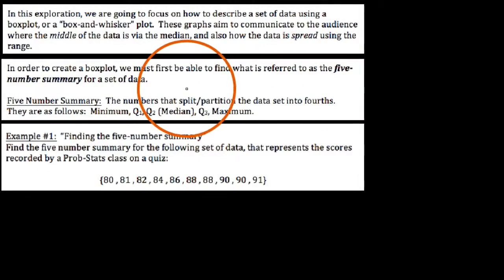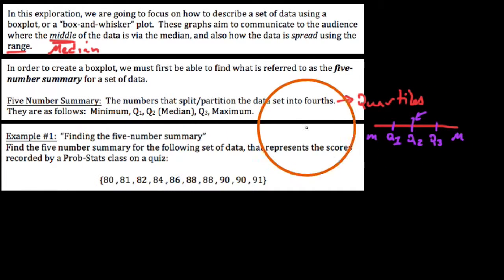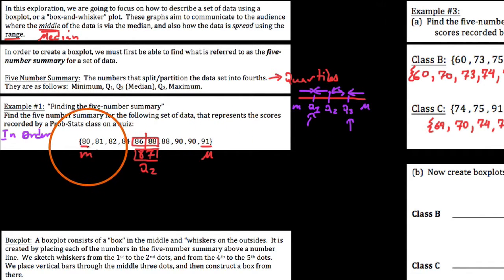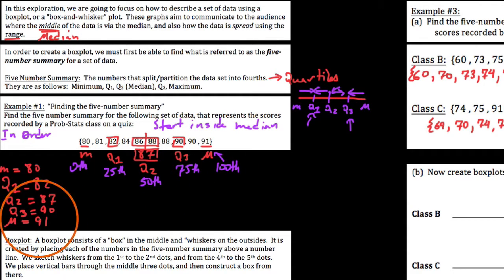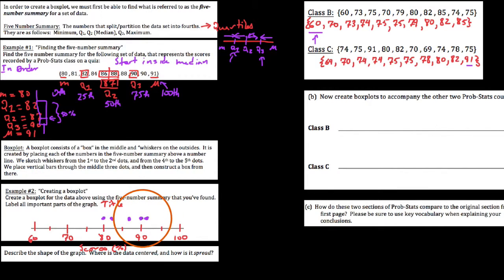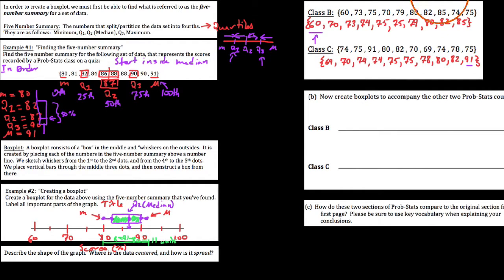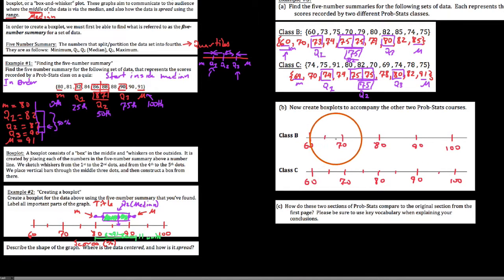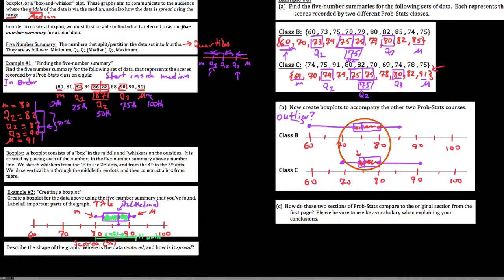HA2 12.8.1, The five number summary and box plots (video #1)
In this video I explain the five number summary, and how it is used to describe data.  I then use the five number summary to show how to create a box plot graph for sets of data.  Lastly I elaborate on how to read such graphs and discuss what they are good at illustrating.